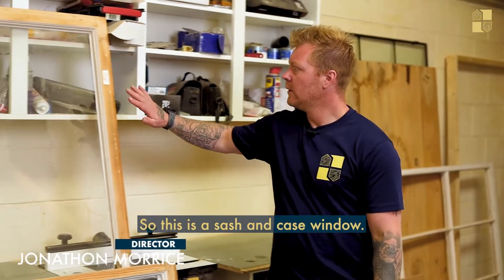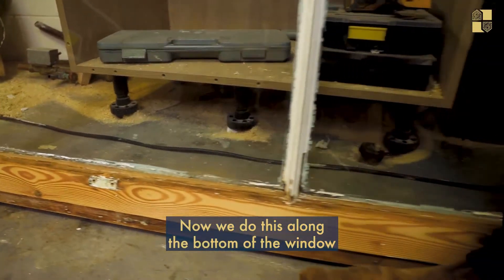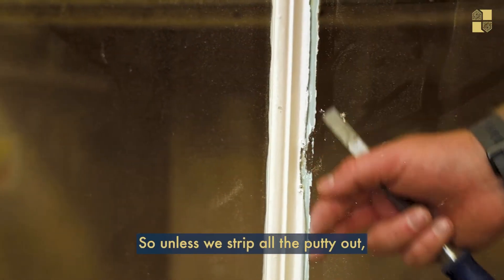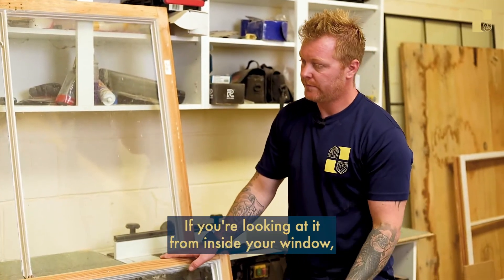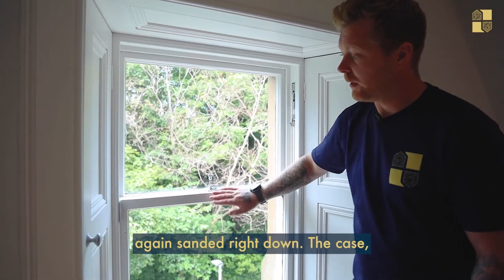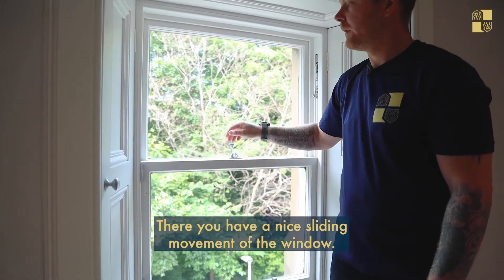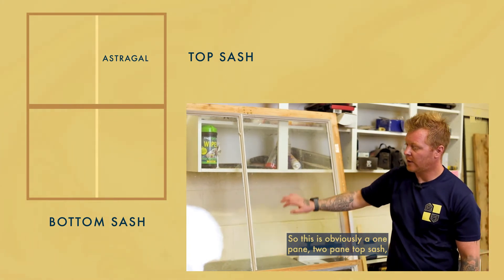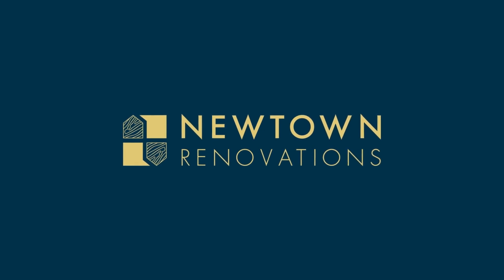Sash and Case Window Full Demonstration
Jonathon goes through each element of a sash and case window, both installed and uninstalled, as well as its terminology.

To find out more about our services, today.